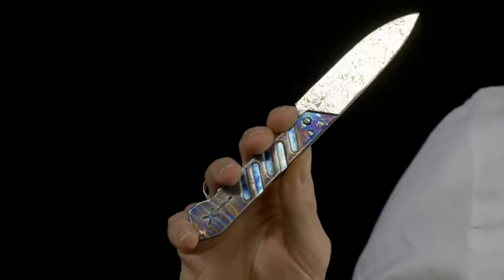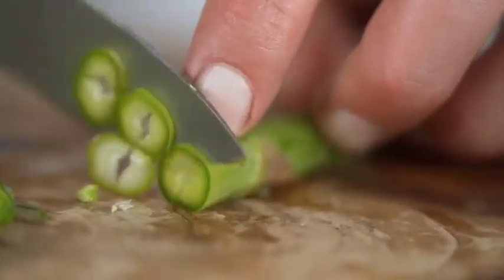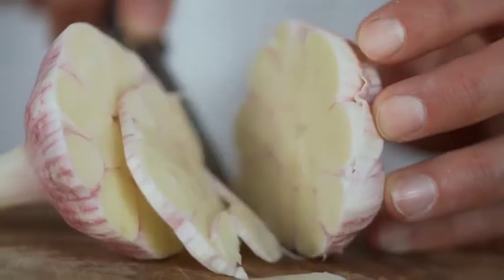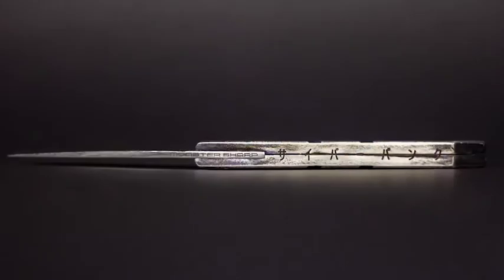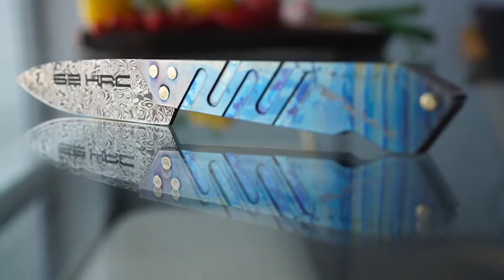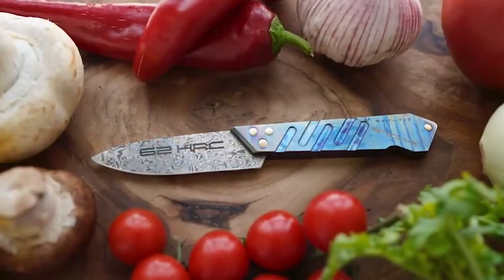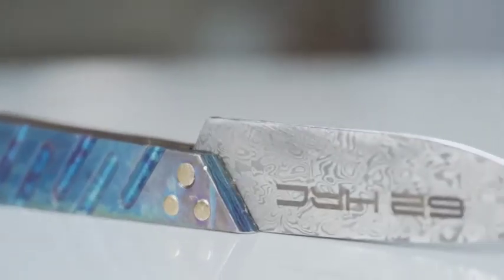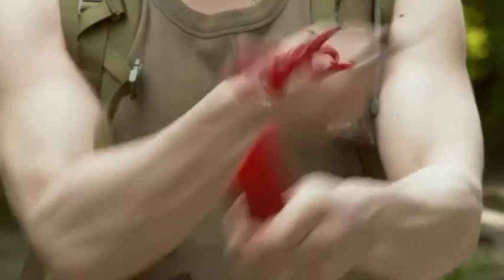Now on Kickstarter: Cyberpunk Kitchen Santoku Snick-X Hybrid Chef Blade Knife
Cyberpunk Kitchen Santoku &quot;Snick-X&quot; Hybrid Chef Blade Knife
Monster Sharp Unique Balanced Damascus Titanium Featured Equipment Knife Future Accessory with Game Skin.